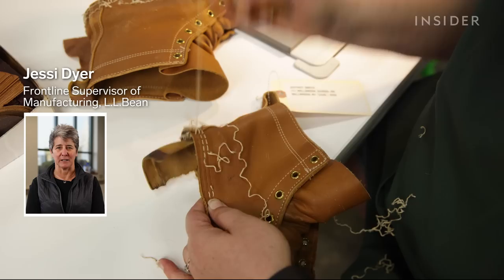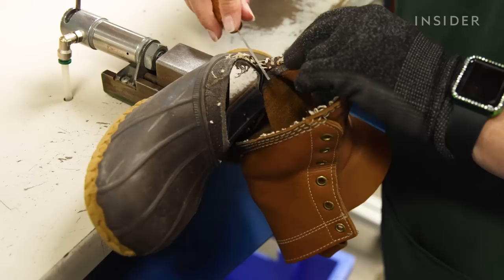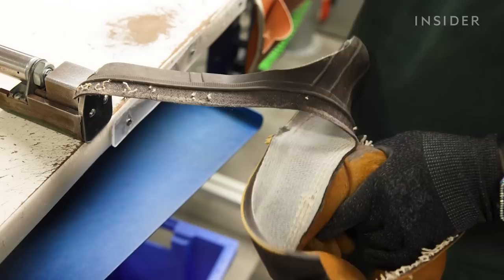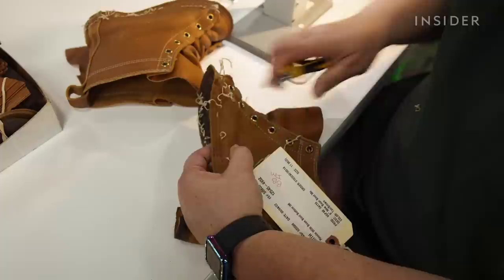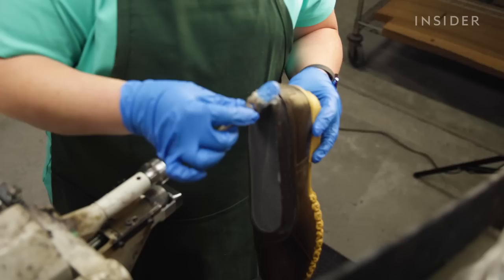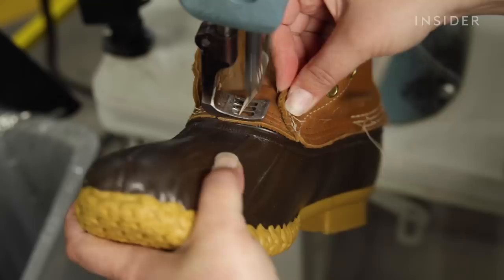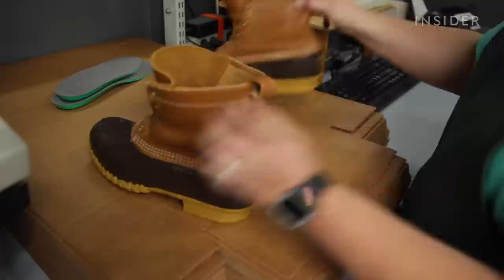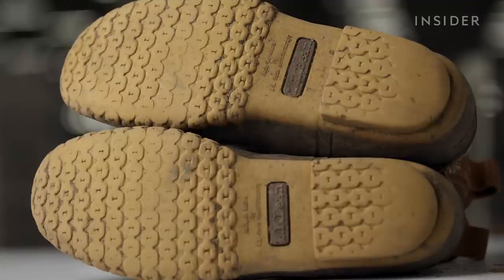How L.L.Bean Boots Are Professionally Restored | Refurbished | Insider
L.L.Bean is a widely known clothing and outdoor-equipment company. Its most iconic shoe is the L.L.Bean boot. L.L.Bean encourages customers to send their Bean boots back for repairs once they start showing signs of wear. The L.L.Bean team shows us how they restore a pair of Bean boots by removing the old soles and replacing them with new ones, cleaning the boots, and adding new laces and insoles.